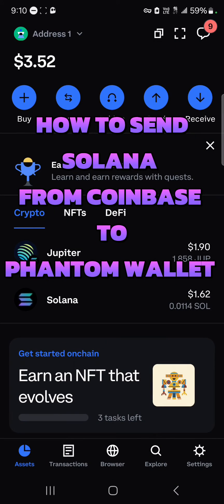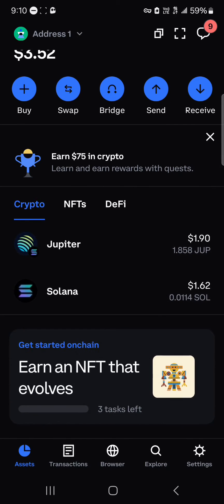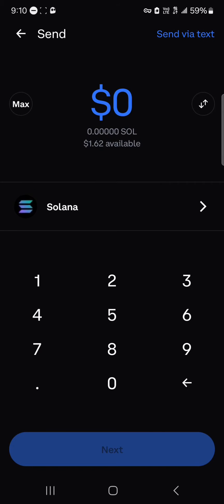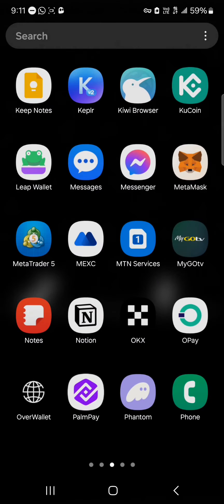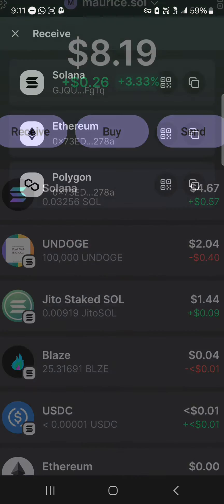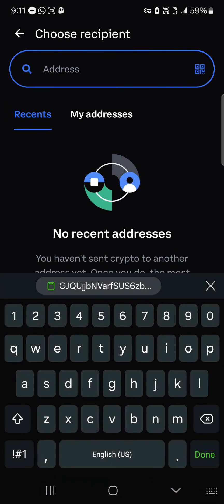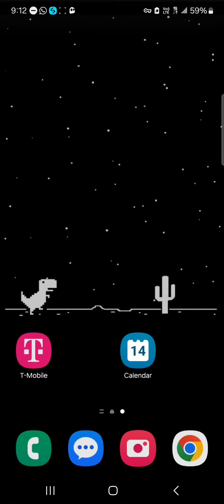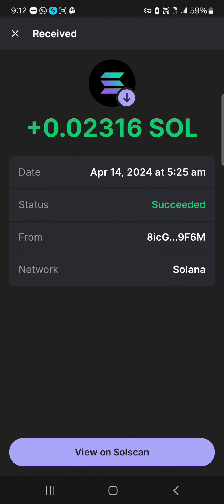How to Send Solana from Coinbase to Phantom Wallet (Step by Step)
In this quick video, I will show you How to Send Solana from Coinbase to Phantom Wallet step by step.

How to Send Solana from Coinbase to Phantom Wallet

Welcome to our comprehensive guide on transferring Solana from Coinbase to your Phantom wallet. In this video, we'll walk you through the step-by-step process of sending Solana to your Phantom wallet, ensuring a smooth and secure transaction every time.

In this tutorial, we'll cover key topics including:
- Setting up your Phantom wallet for Solana transactions
- Navigating the transfer process from Coinbase to Phantom
- Understanding the intricacies of sending Solana to your wallet
- Troubleshooting common issues and ensuring a successful transfer

Whether you're a beginner in the world of cryptocurrencies or a seasoned investor, this tutorial will equip you with the knowledge and tools necessary to confidently transfer Solana to your Phantom wallet. Join us as we demystify the process and empower you to take control of your digital assets.

Don't miss out on this essential guide to securely sending Solana from Coinbase to your Phantom wallet. Watch now and elevate your crypto management skills to the next level!